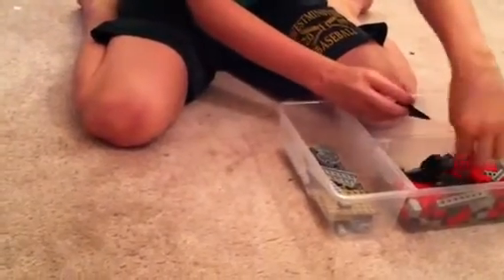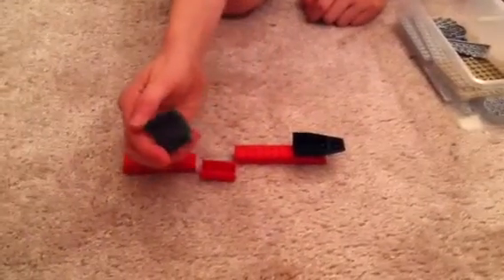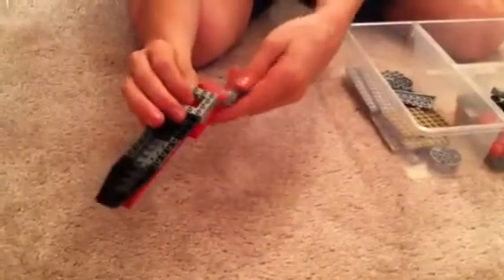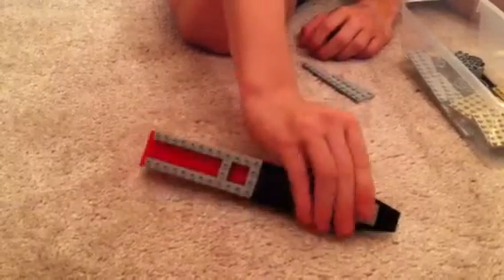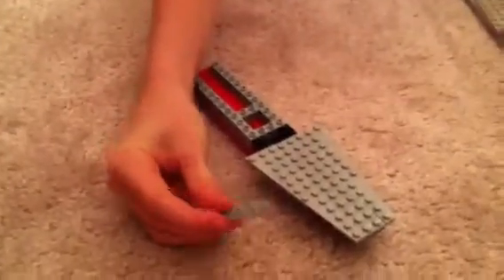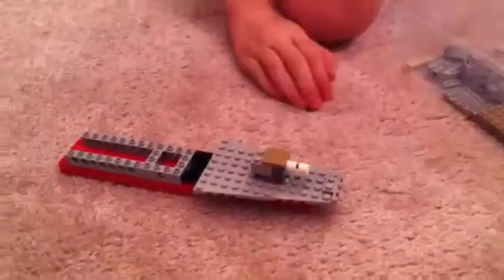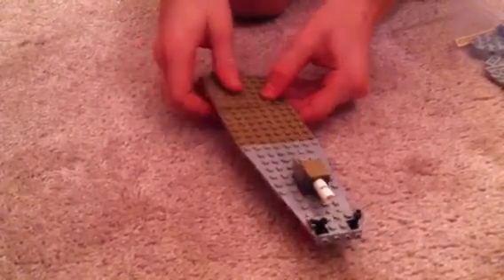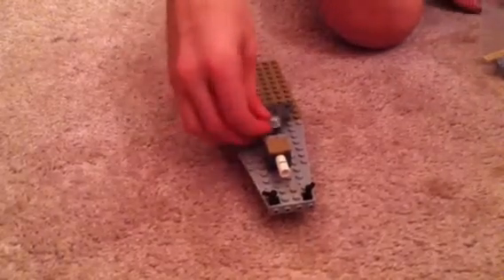How to build a Lego battleship 1 of 4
There are four parts of how to build a battleship.